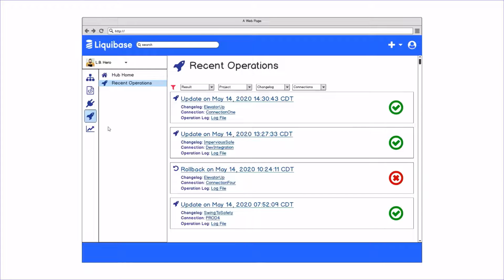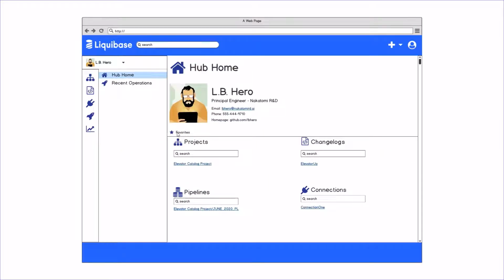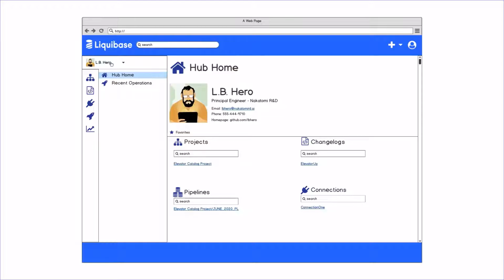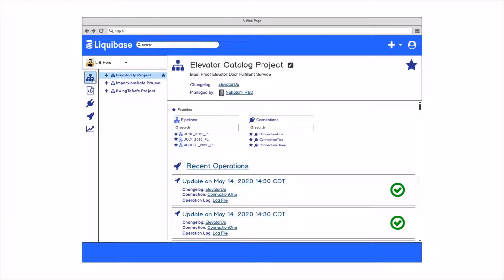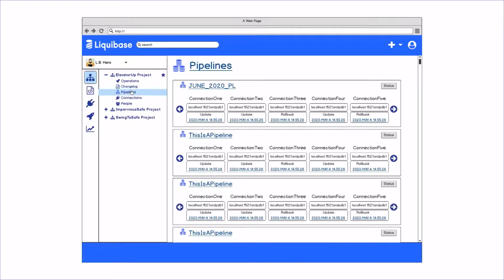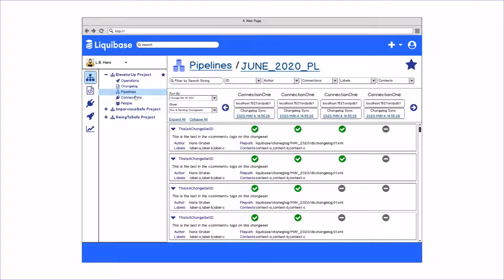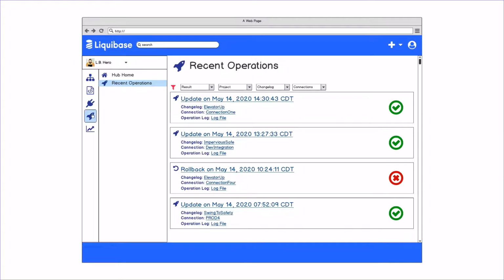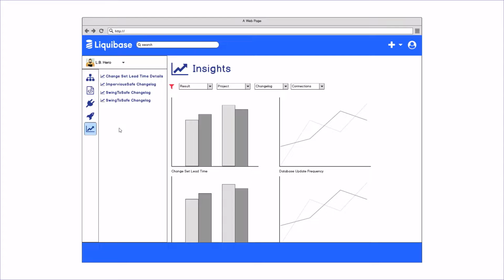Sneak Peek: Liquibase Hub - Real-time monitoring of Liquibase database changes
See a preview of Liquibase Hub. Add real-time monitoring to your Liquibase database changes. Users will also be able to pull in data from their DevOps integrations via API and merge it with related data from the CI/CD jobs.